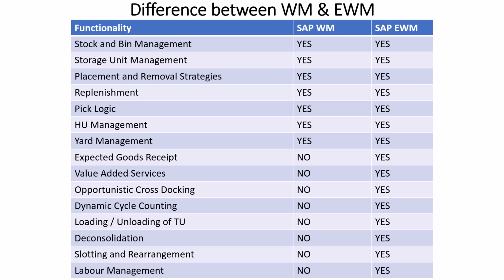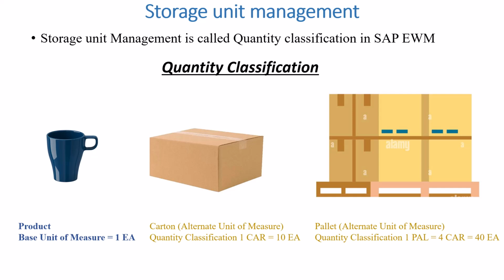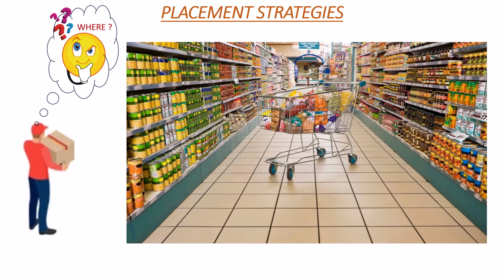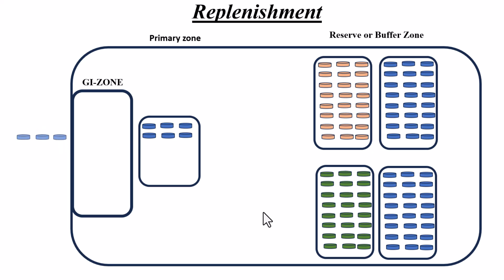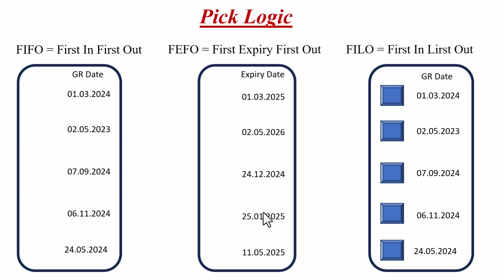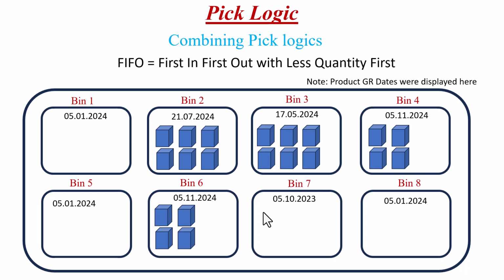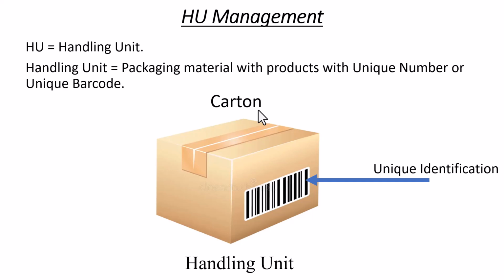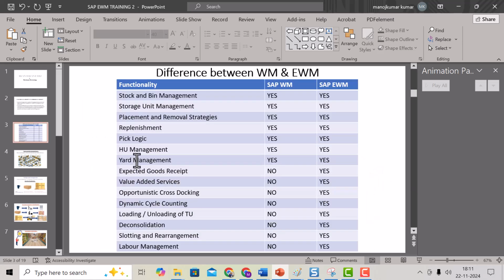SAP EWM DEMO 2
@SAP EWM